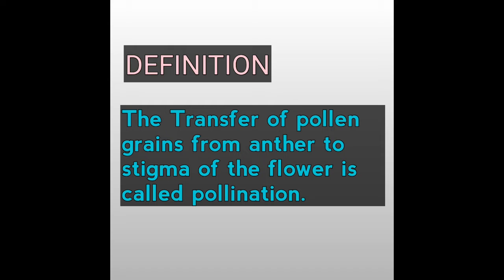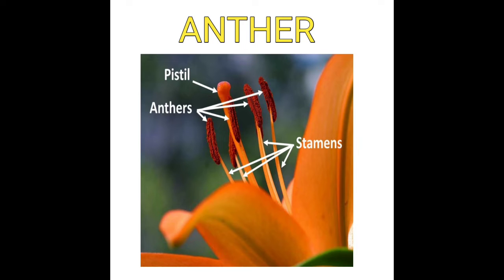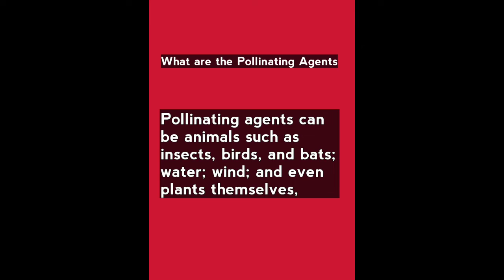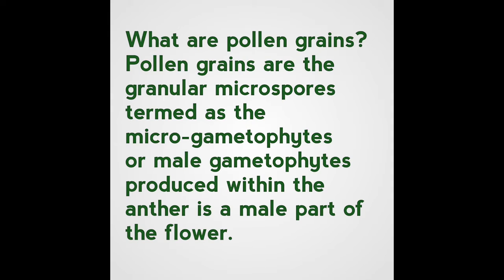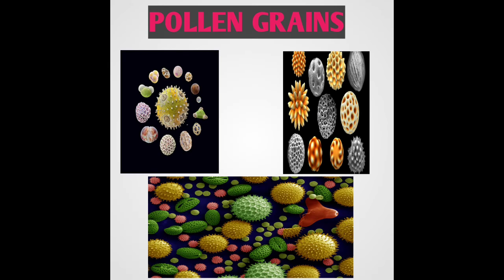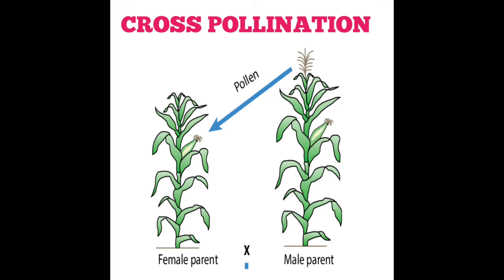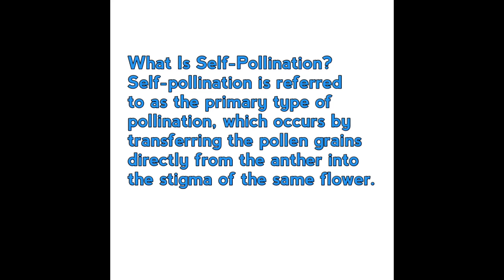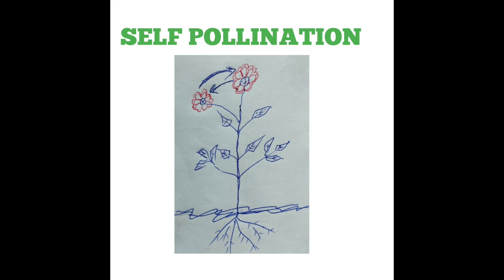What is pollination - types of pollination - pollen grains